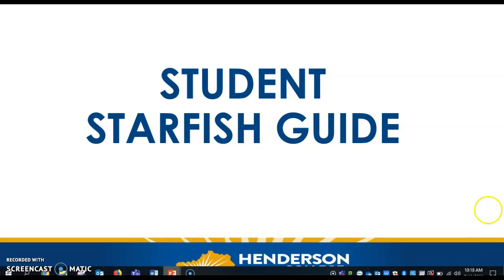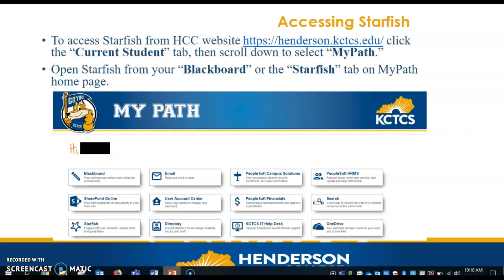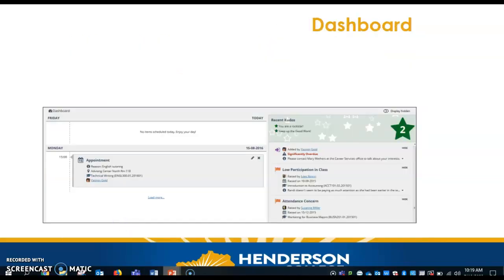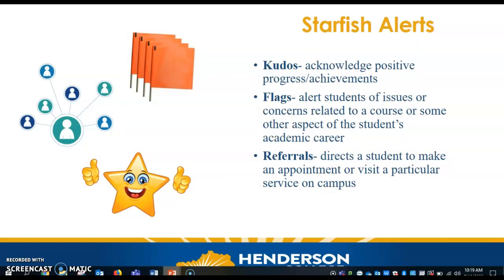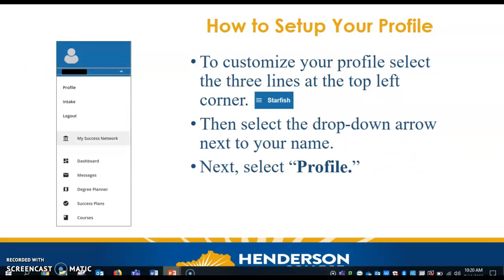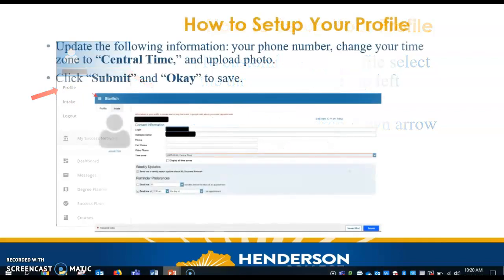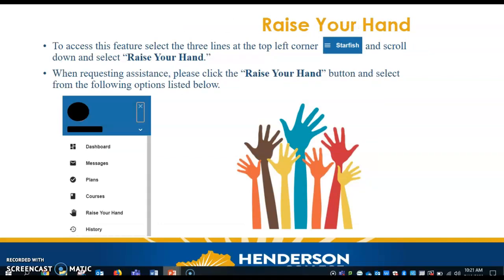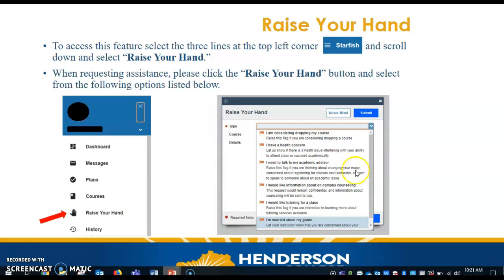Student Starfish Guide